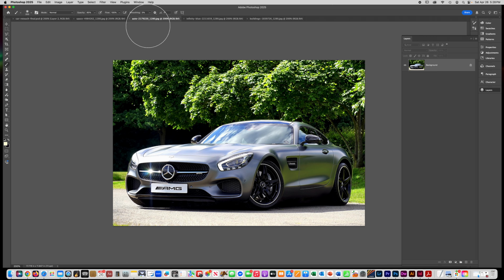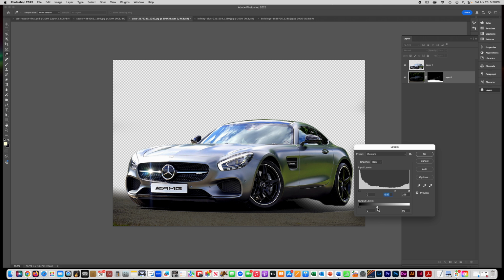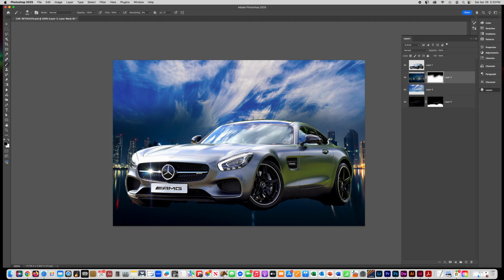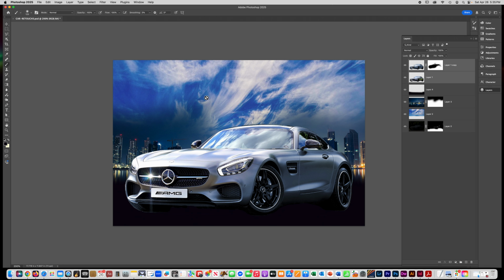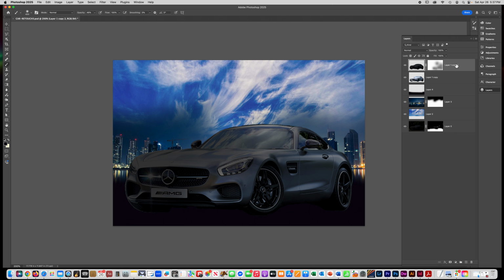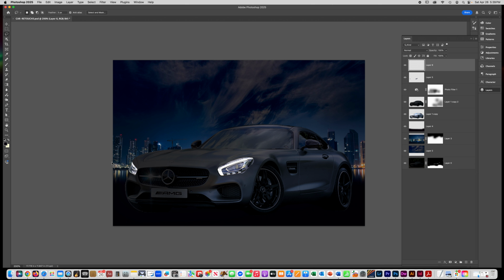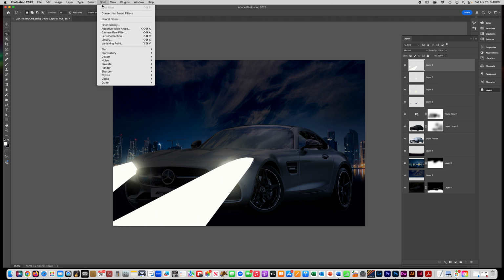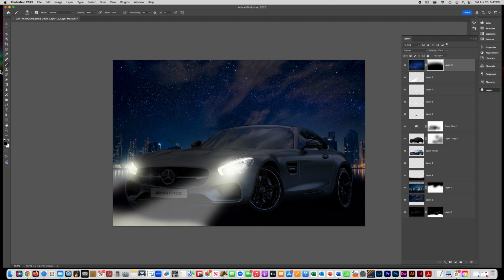Photo Retouching #3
This tutorial shows students how to take a picture of car in the daytime and make it look like night with a different background using Adobe Photoshop